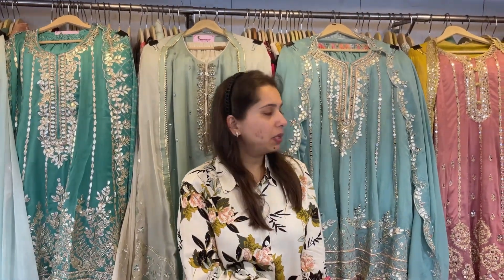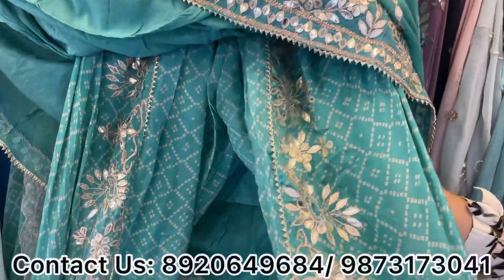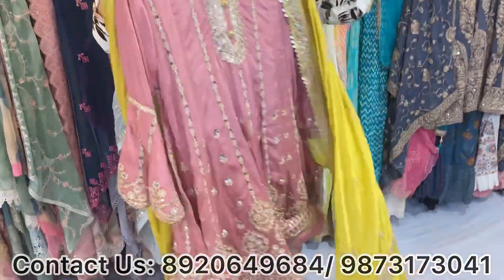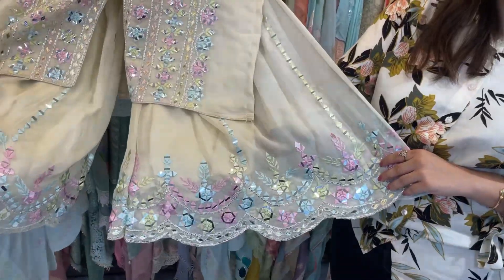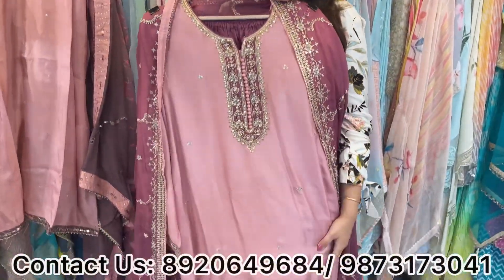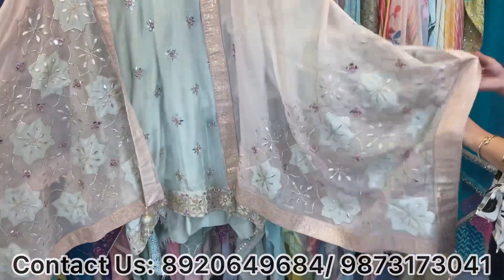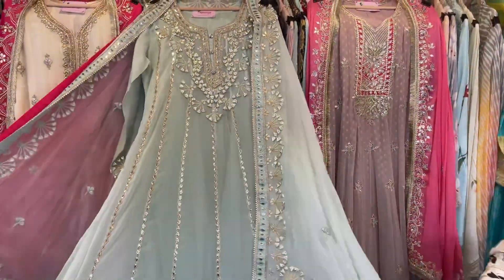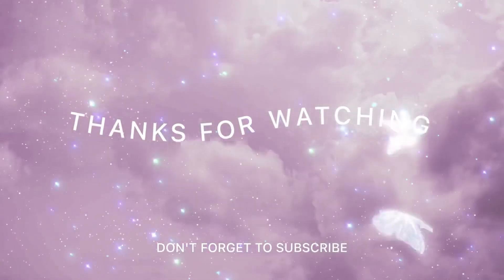READY TO WEAR DRESSES | WEDDING & PARTY COLLECTION